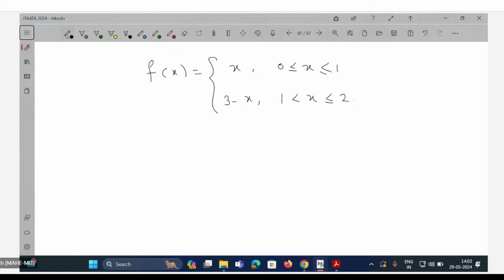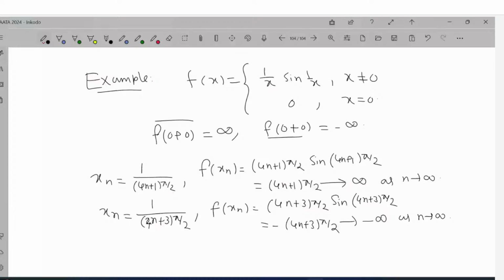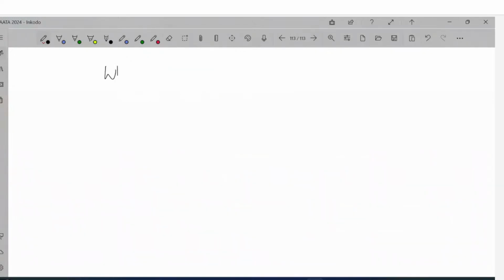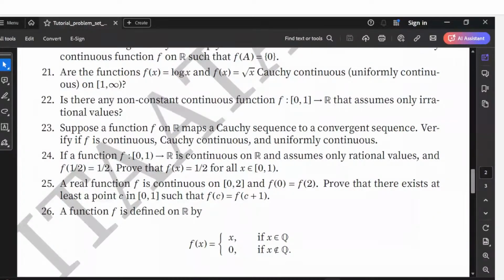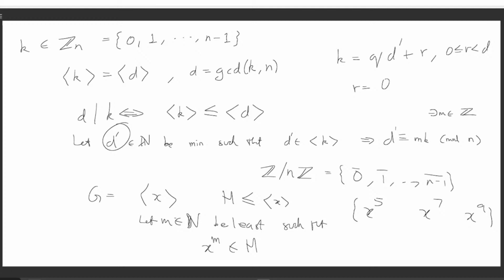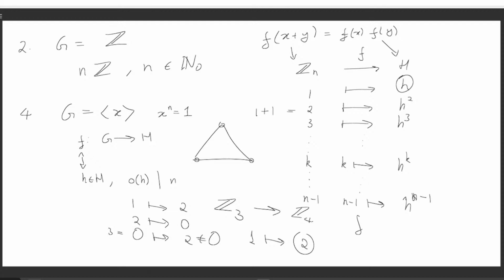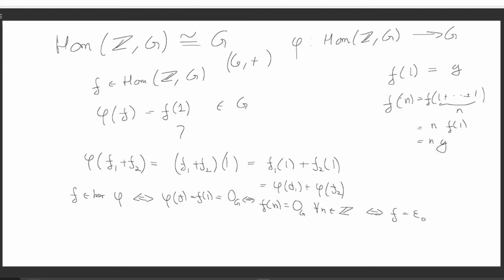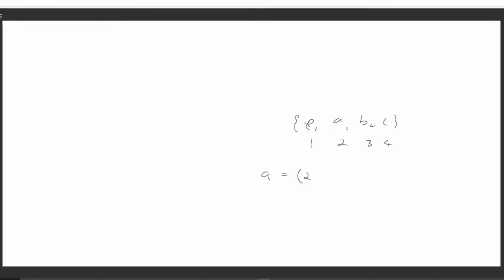ITAATA 2024 - Day 3 - Tutorials